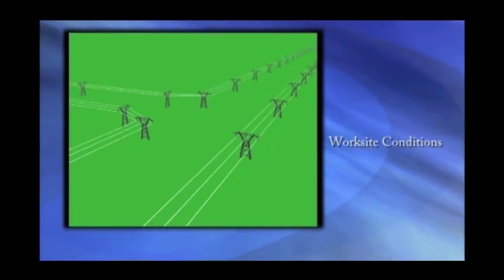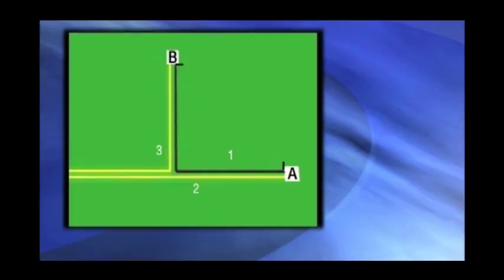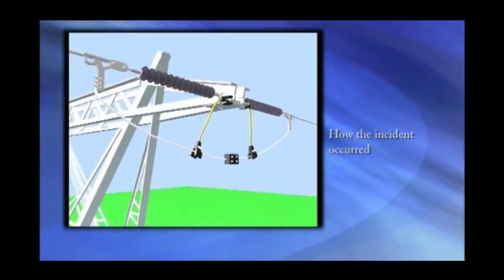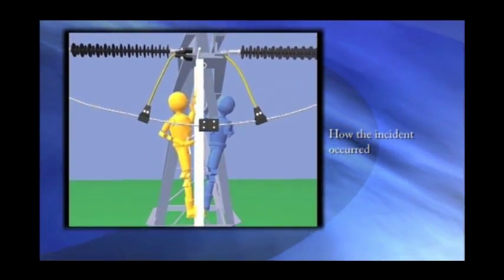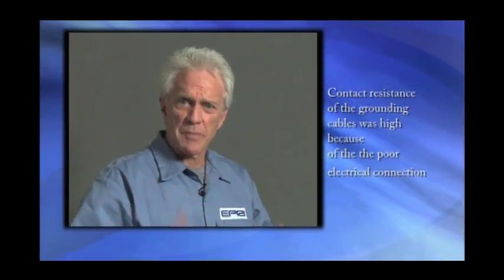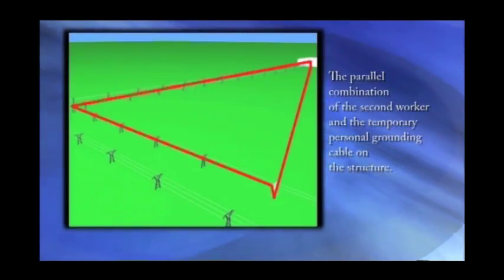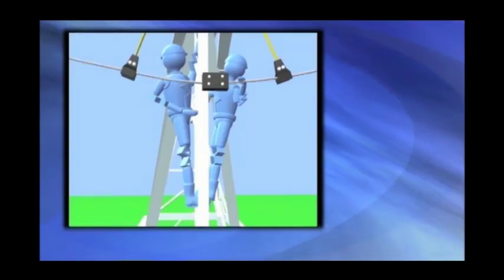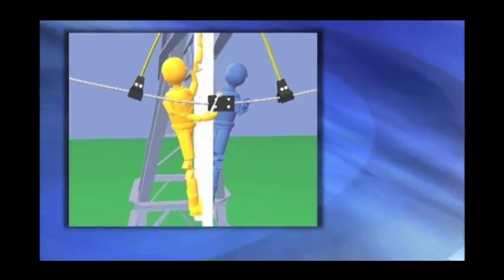Contractor Safety Training, Induced Voltage Example 3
Unequal induction from energized lines into an unenergized line